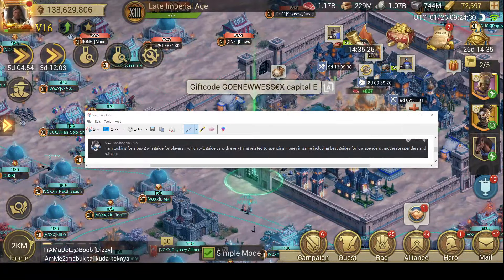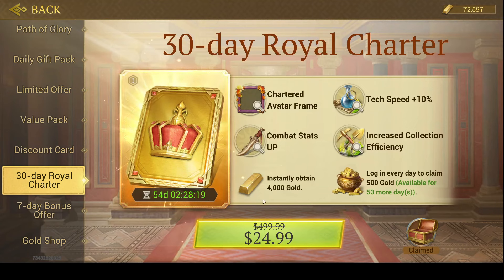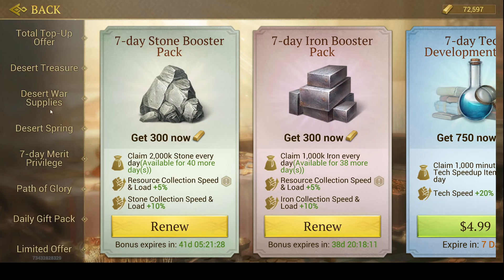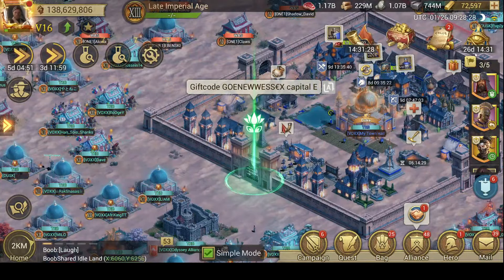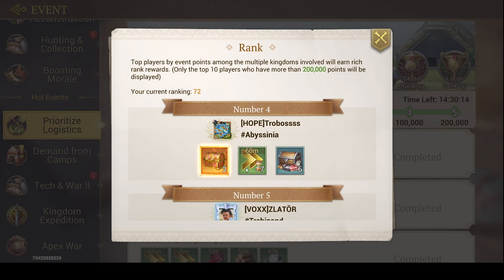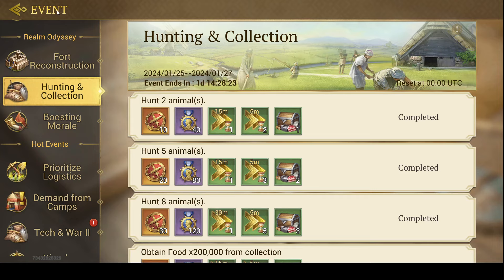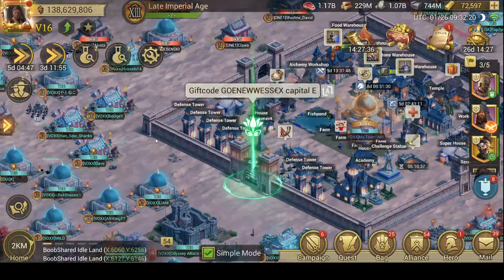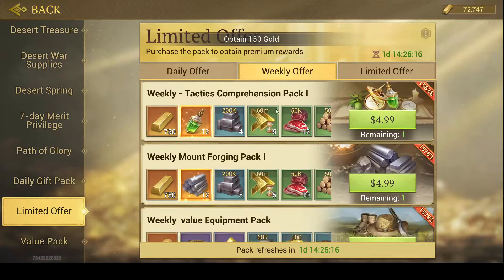Game of Empires GoE - Pay to Win guide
Low spender

30 days Royal Charter
7 days soldier
7 days iron
Daily top up = Daily gift pack buy

mid tier spender

30 days Royal Charter
7 days soldier
7 days food
7 days wood
7 days stone
7 days iron
Daily gift pack
Buy events first 2-3 tiers

whale

Meteorite packs
Bones
limited offer weekly offer
events + special heroes